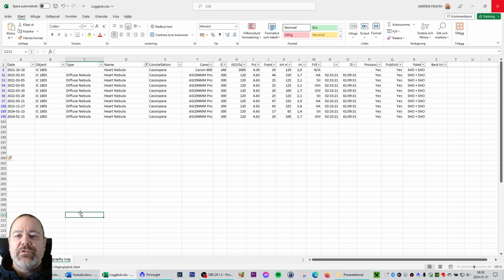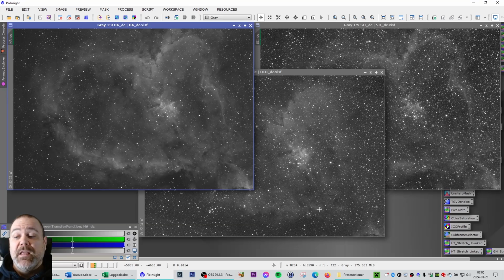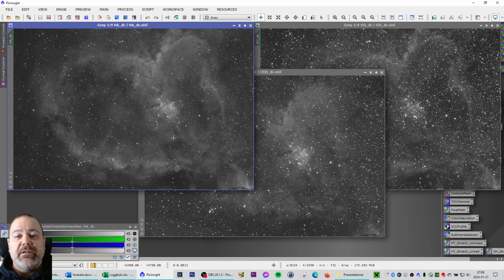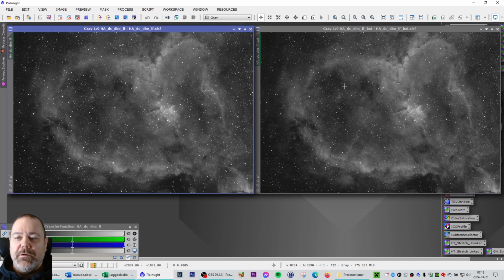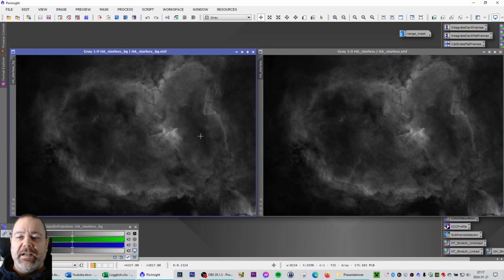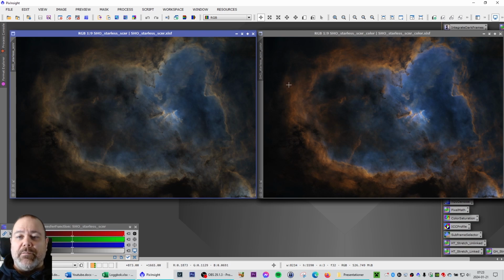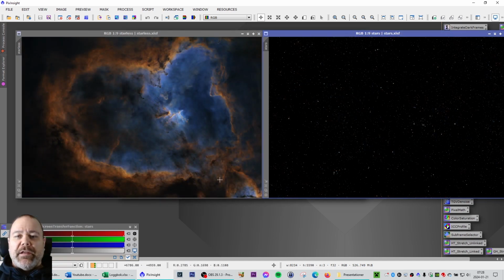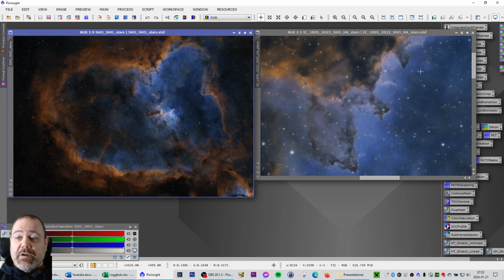How PixInsight's NEW Tools Revolutionized My Heart Nebula Image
The Heart Nebula is an emission nebula, located about 7 500 light years from earth in the constellation Cassiopeia. Due to the weather limitations, at least now, here in the northern part of Sweden I decided to revisit this object. I was also a bit curious about how much the latest advanced in processing will affect this image, since the last time I did it, BlurXterminator was not available for example. Data for this image was gathered from 2022, 2023, and 2024.

Total number of exposures 214 with a total integration time of 17,8 hours.
Processing: PixInsight with SHO palette with SHO stars.